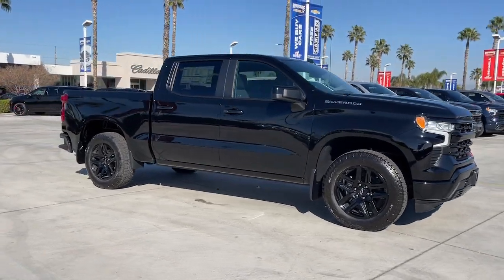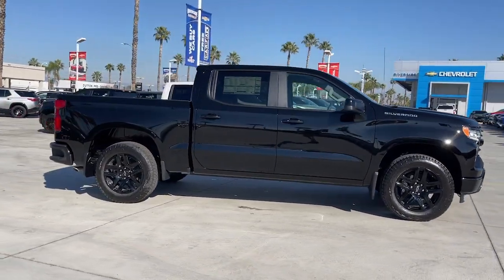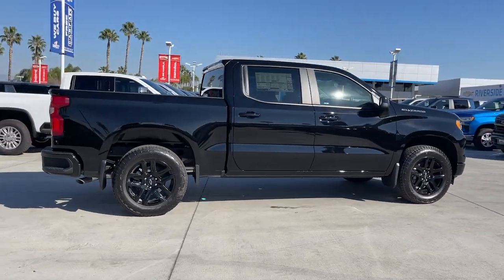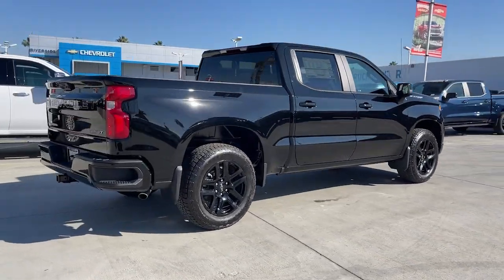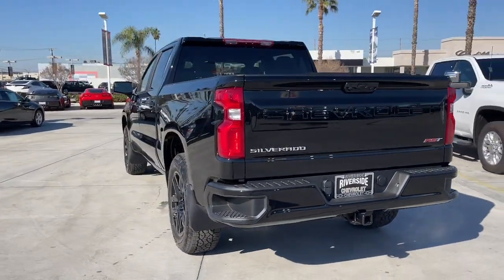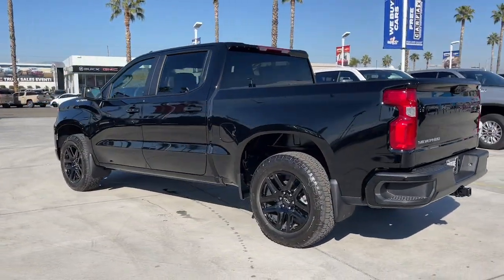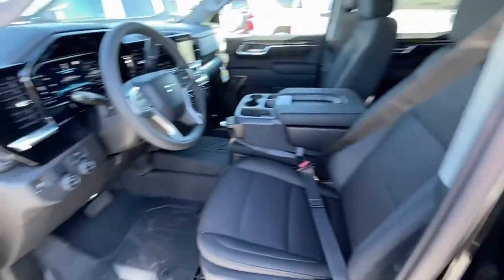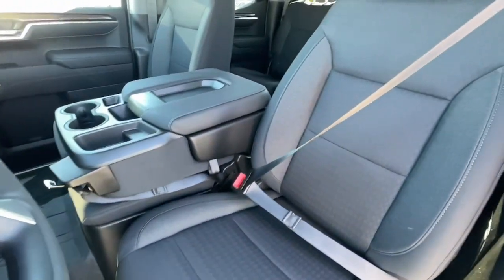2023 Chevrolet Silverado 1500 Fontana, Redlands, Ontario, Moreno Valley, San Bernardino, Riverside,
Black New 2023 Chevrolet Silverado 1500 RST available in Riverside, California at Riverside Chevrolet. Servicing the Fontana, Redlands, Ontario, Moreno Valley, San Bernardino, CA area.

Riverside Chevrolet
8200 Auto Dr

RST 10-Speed Automatic, Black Cloth. 10-Speed Automatic EcoTec3 5.3L V8 RWDbrbrbrNew Owners! New Attitude! Price includes: $250 - Chevrolet Consumer Cash Program. Exp. 01/03/2023 $500 - Chevrolet Red Tag Bonus Cash. Exp. 01/03/2023
Preferred Equipment Group 1SP,3.23 Rear Axle Ratio,Auto-Locking Rear Differential,Wheels: 18 x 8.5 Bright Silver Painted Aluminum,Wheels: 20 x 9 High Gloss Black Painted Alum,40/20/40 Front Split-Bench Seat,Cloth Seat Trim,10-Way Power Driver Seat w/Lumbar,Radio: Chevrolet Infotainment 3 Premium System,Electronic Cruise Control,Electric Rear-Window Defogger,Color-Keyed Carpeting Floor Covering,All-Weather Floor Liner (LPO),OnStar & Chevrolet Connected Services Capable,120-Volt Instrument Panel Power Outlet,Not Equipped w/Steering Column Lock,Underseat Storage (LPO),Deep-Tinted Glass,Front License Plate Kit,LED Cargo Area Lighting,EZ Lift Power Lock & Release Tailgate,Molded Black Splash Guards (LPO),Standard Suspension Package,High Capacity Suspension Package,Trailering Package,Not Equipped w/Functional Cab & Bed Power Outlets,Front Frame-Mounted Black Recovery Hooks,SiriusXM w/360L,Rear 60/40 Folding Bench Seat (Folds Up),Chevrolet Connected Access Capable,Power Front Windows w/Passenger Express Down,Power Rear Windows w/Express Down,Keyless Open & Start,Power Front Windows w/Driver Express Up/Down,Front Rubberized Vinyl Floor Mats,Rear Rubberized-Vinyl Floor Mats,Bluetooth For Phone,Remote Vehicle Starter System,Dual-Zone Automatic Climate Control,Hitch Guidance,Inside Rear-View Mirror w/Tilt,Heated Power-Adjustable Outside Mirrors,High Gloss Black Mirror Caps,Heated Driver & Front Outboard Passenger Seats,120-Volt Bed Mounted Power Outlet,Heated Steering Wheel,220 Amp Alternator,Electrical Steering Column Lock,Manual Tilt/Telescoping Steering Column,Wrapped Steering Wheel,Convenience Package,All-Star Edition,Chevy Safety Assist,Wireless Phone Projection,Standard Tailgate,Front LED Fog Lamps,IntelliBeam Automatic High Beam On/Off,Dual Rear USB Ports (Charge Only),12.3 Multicolor Reconfigurable Digital Display,Following Distance Indicator,Forward Collision Alert,Lane Keep Assist w/Lane Departure Warning,Automatic Emergency Braking,Steering Wheel Audio Controls,Front Pedestrian Braking,6-Speaker Audio System,Theft Deterrent System (Unauthorized Entry),HD Rear Vision Camera,Wi-Fi Hot Spot Capable,Front Center Armrest w/Storage,Auto High-beam Headlights,AM/FM radio: SiriusXM with 360L,Premium audio system: Chevrolet Infotainment 3 Premium,Apple CarPlay/Android Auto,Appearance: analog,4-Wheel Disc Brakes,6 Speakers,Air Conditioning,Electronic Stability Control,Tachometer,Voltmeter,ABS brakes,Alloy wheels,Automatic temperature control,Brake assist,Bumpers: body-color,Delay-off headlights,Driver door bin,Driver vanity mirror,Dual front impact airbags,Dual front side impact airbags,Front anti-roll bar,Front dual zone A/C,Front fog lights,Front reading lights,Front wheel independent suspension,Fully automatic headlights,Heated door mirrors,Heated front seats,Heated steering wheel,Illuminated entry,Low tire pressure warning,Occupant sensing airbag,Outside temperature display,Overhead airbag,Overhead console,Panic alarm,Passenger door bin,Passenger vanity mirror,Power door mirrors,Power driver seat,Power steering,Power windows,Radio data system,Rear reading lights,Rear step bumper,Rear window defroster,Remote keyless entry,Security system,Speed control,Speed-sensing steering,Split folding rear seat,Steering wheel mounted audio controls,Telescoping steering wheel,Tilt steering wheel,Traction control,Trip computer,Variably intermittent wipers,Compass